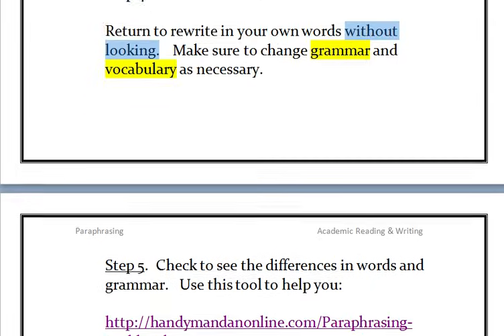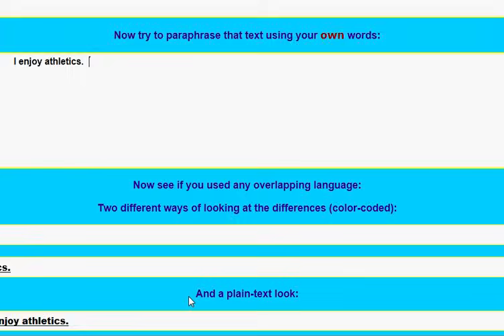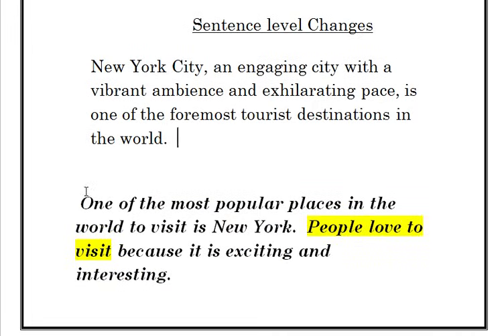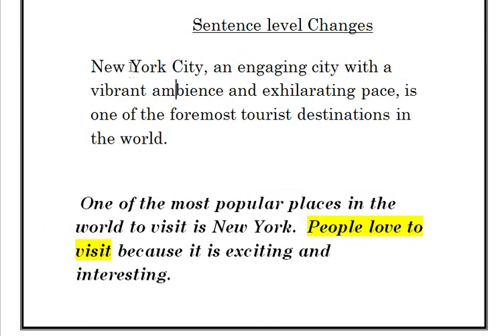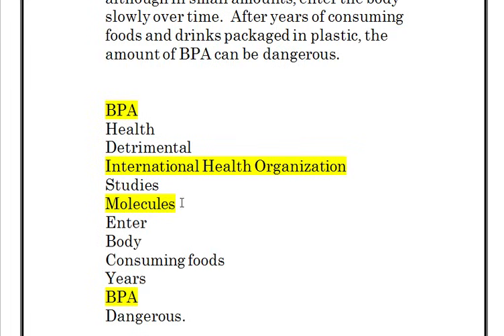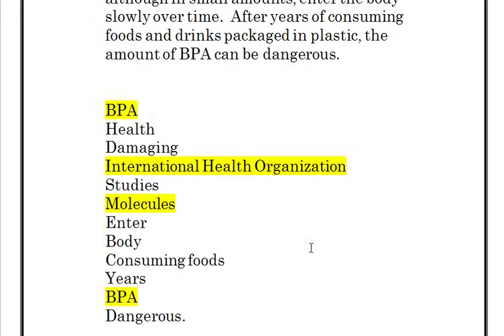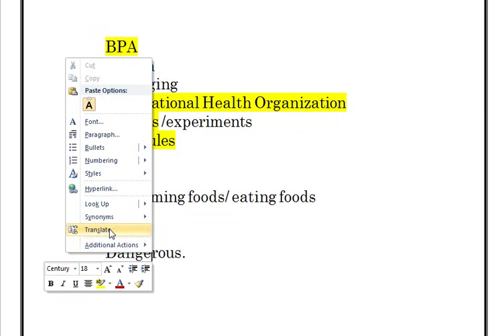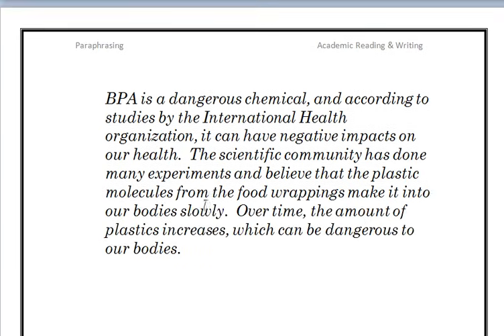Paraphrasing: The Basic Steps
It is a necessary academic skill to paraphrase ideas when writing and reading.   This video gives two examples of how to paraphrase.